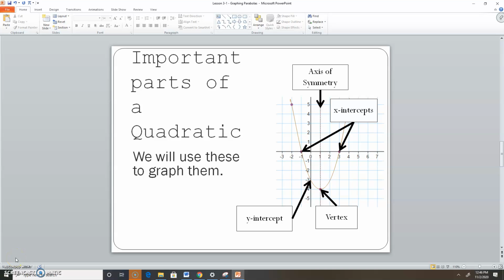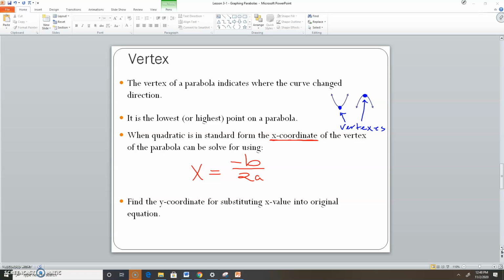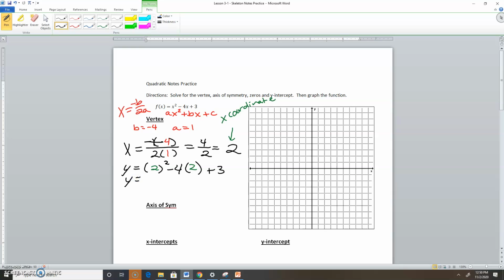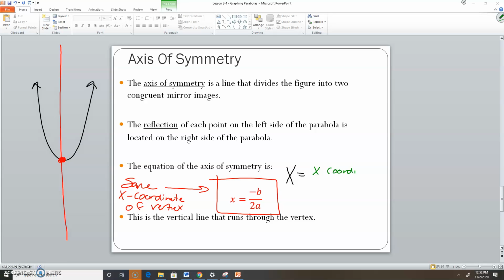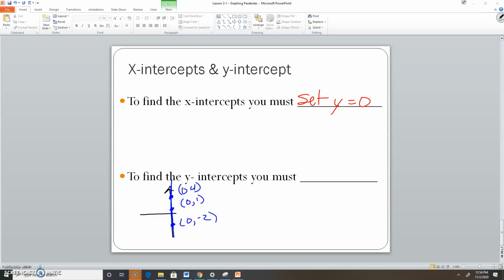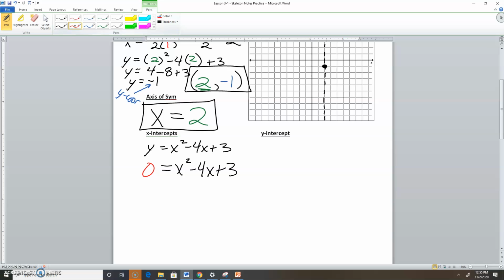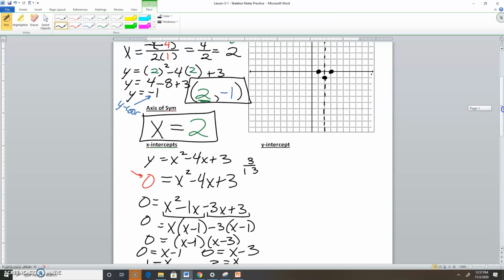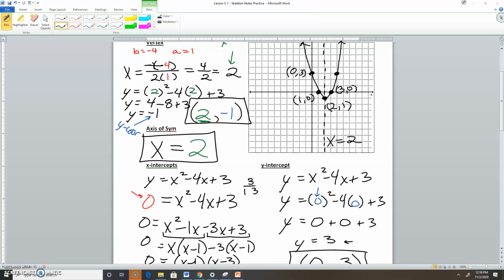Lesson 3-1 (Video 2) - Graphing using the vertex, axis of symmetry, and x & y intercepts